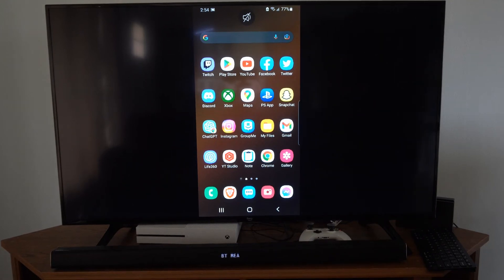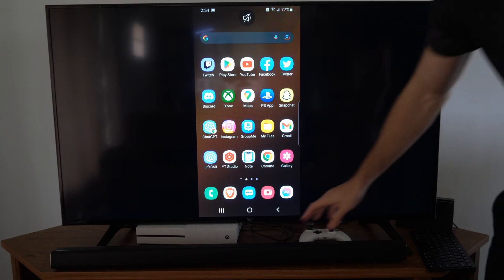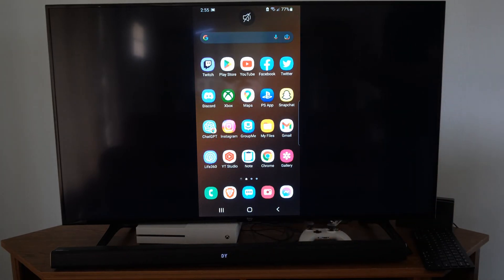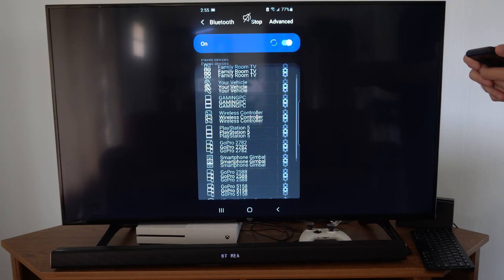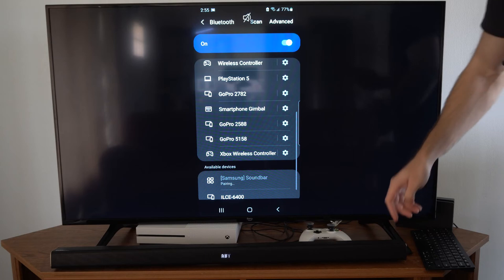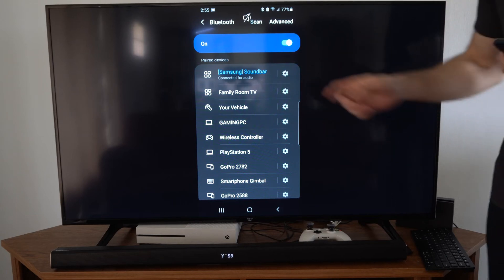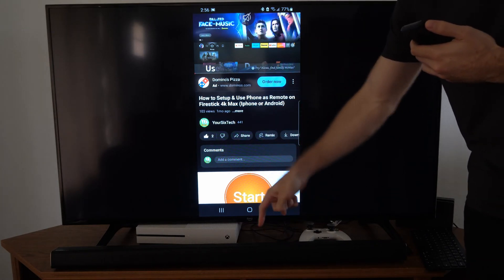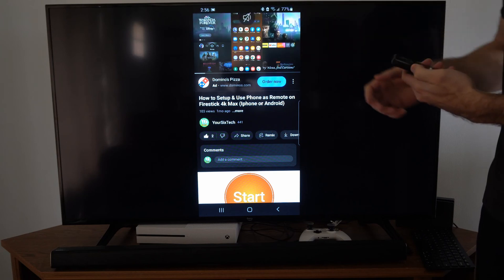How to Pair Bluetooth Speaker or Soundbar to Android Phone (Fast Tutorial)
Do you want to know how to pair or connect bluetooth speaker or soundbar to android phone! To do this go to the bluetooth settings and scan for bluetooth devices! Then go to your speaker and place it into the bluetooth pairing mode and select it on your phone. Now you can play videos or music through your speakers.